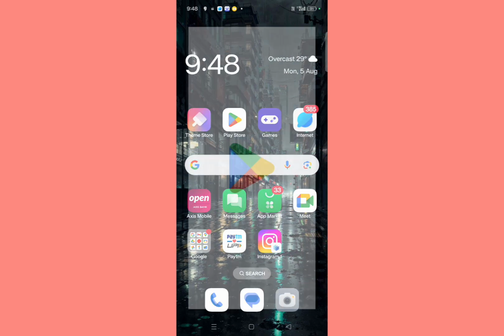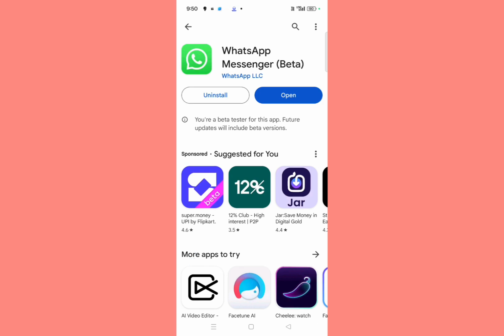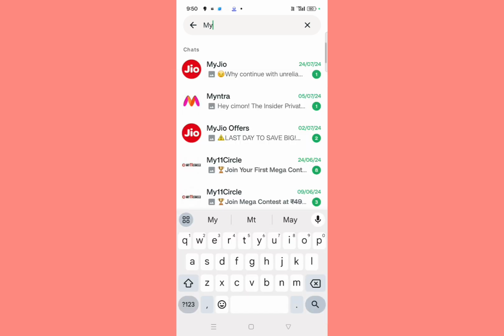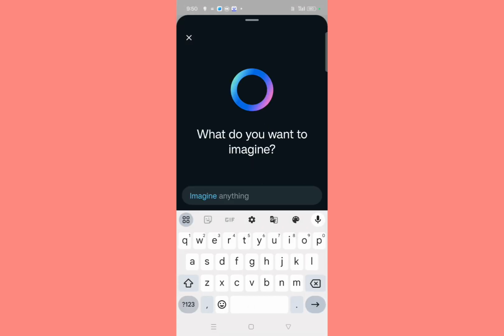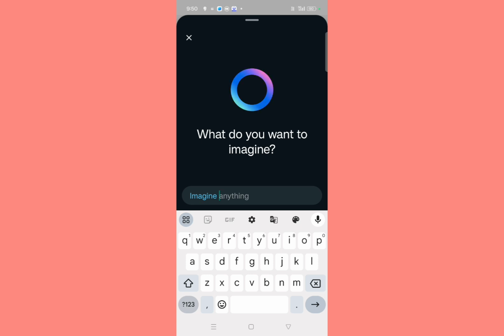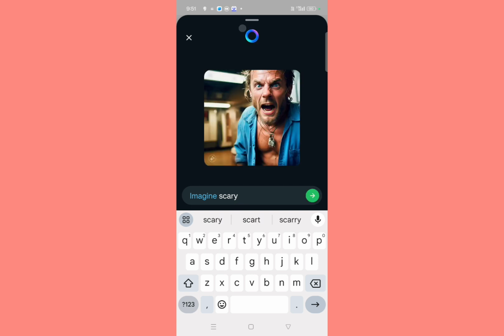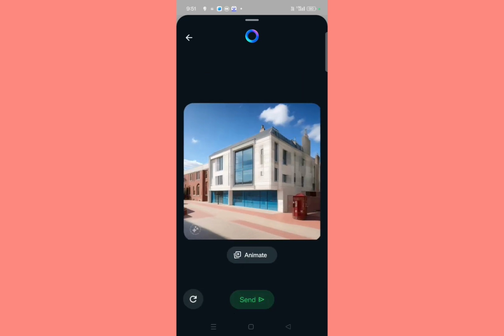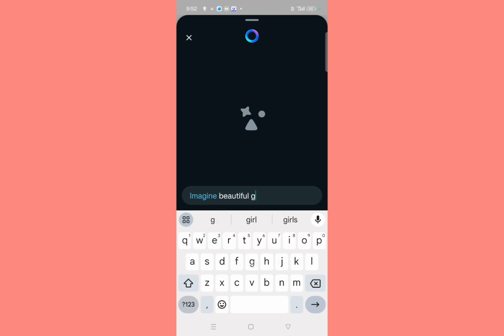How to use whatsapp Imagine New Ai Feature | WhatsApp New Imagine Feature new update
How to use whatsapp Imagine New Ai Feature
WhatsApp New Imagine Feature new update